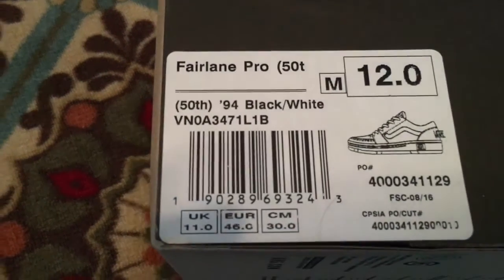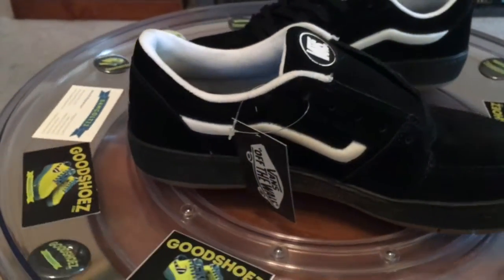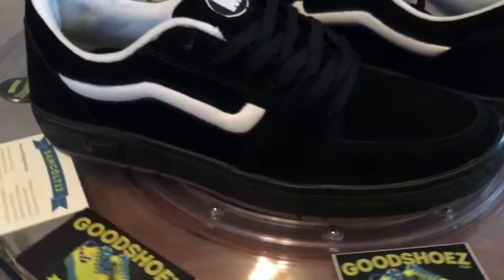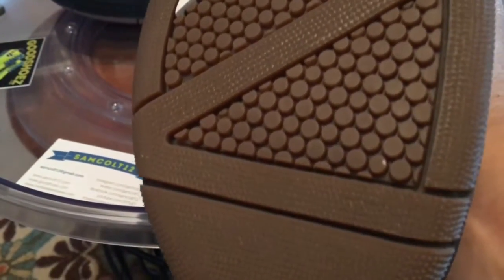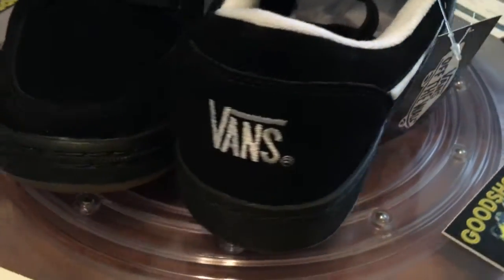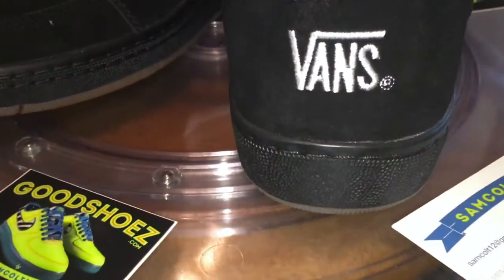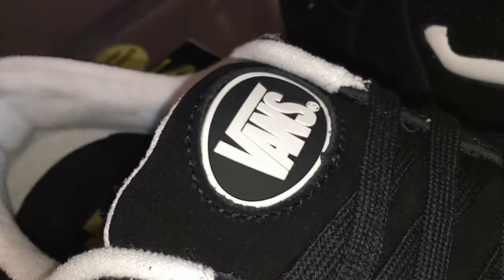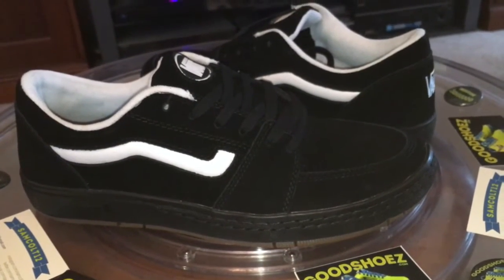Vans 50th Anniversary - Fairlane Pro - '94 Black / White - 10.23.2016